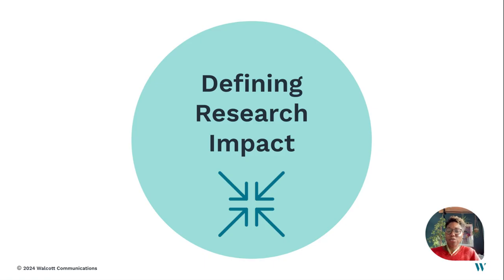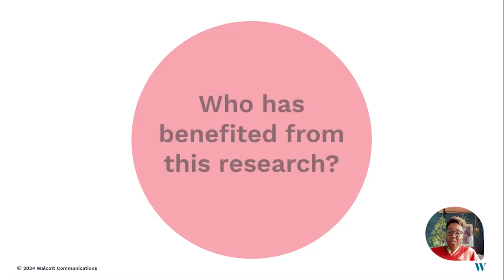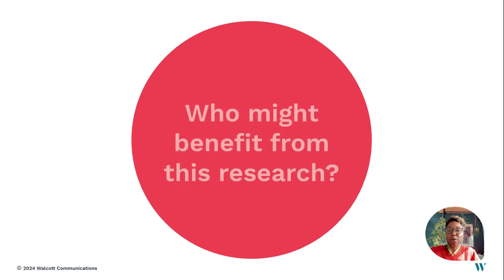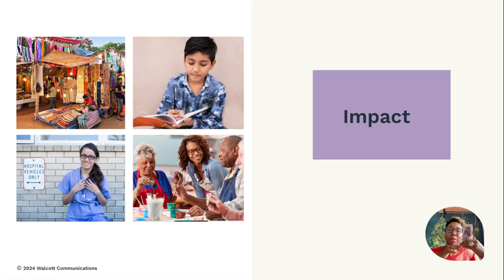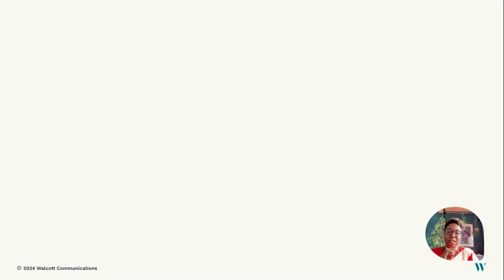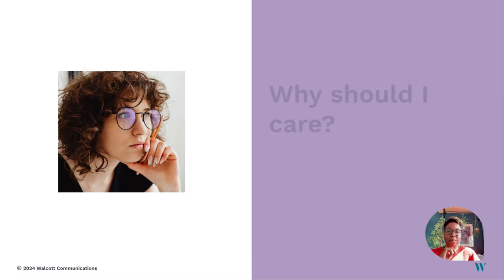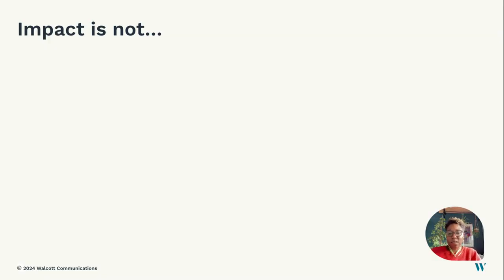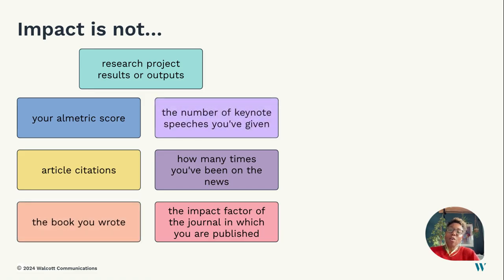What is research impact?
We explain some official definitions of research impact, the difference between impact, outcomes, and outputs, and what impact really means in practice.

In addition to providing an introduction to research impact for anyone new to it, this film is one of the additional training resources from Integrating Impact into Your Everyday, the first of four courses that form the Impact Integrators™ online training programme for academics and early-mid career researchers at Universities and Higher Education Institutions.